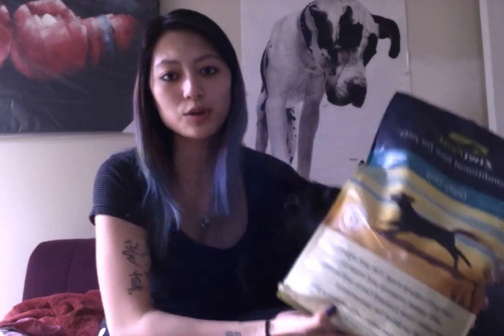Ziwipeak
in my opinion this is the best dog food there is (assuming your dog has no major health problems)
it's great for dogs with allergies, sensitive tummies, picky dogs, all sorts!

Dry food comes in Beef, Lamb, Venison, Venison and fish
454g, 1kg, 2.5kg, 5kg
Wet Food comes in, Beef, Lamb, Venison, Venison and fish, Tripe, Rabbit and lamb
170g and 370g